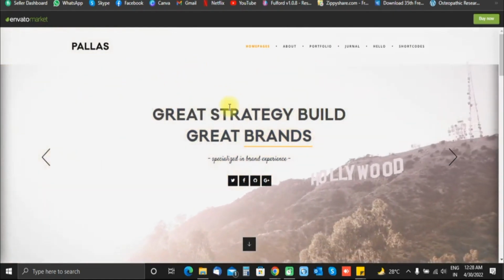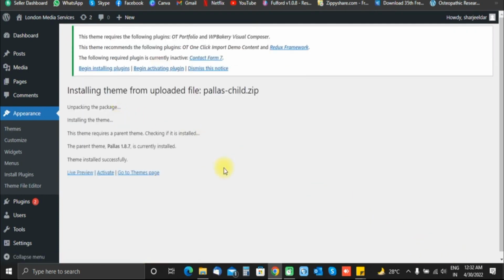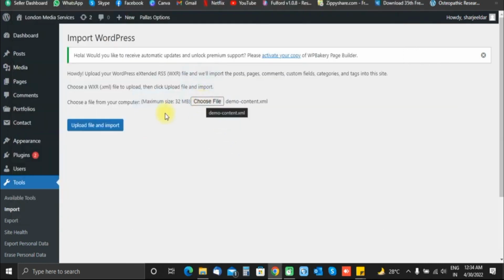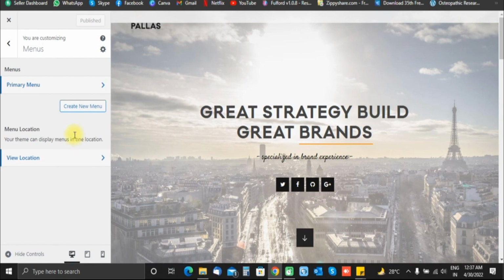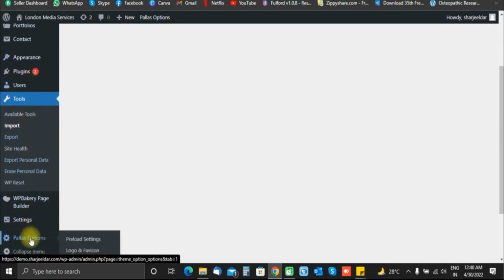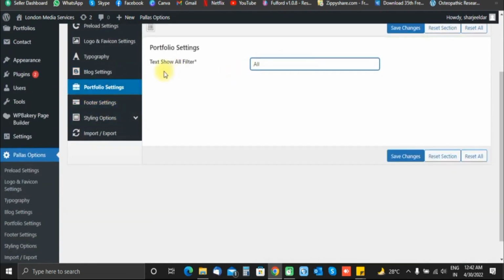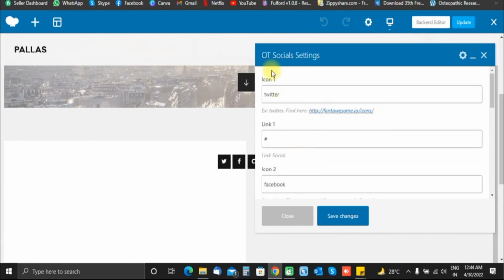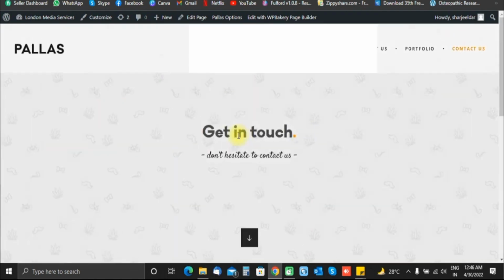How To Make a Responsive Portfolio Website in 10 Minutes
Hello, Friends if you want to design your portfolio website Unique more attractive than others a responsive website for your personal or business Portfolio then you are in a right place watch the video till the end to know how to create a portfolio website for free using my services a step by step guide to creating a complete website.

Sharjeel Dar